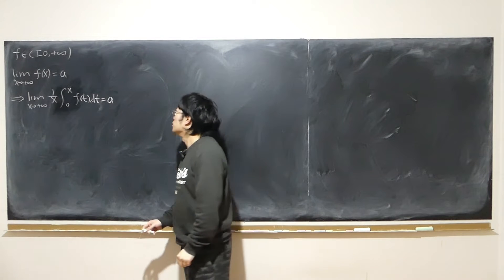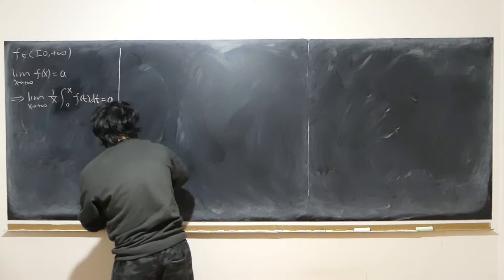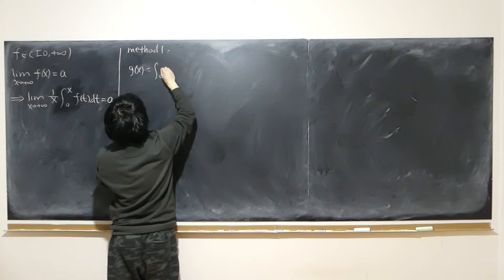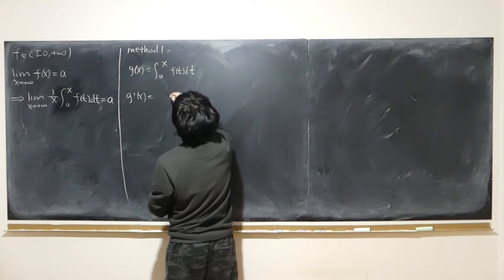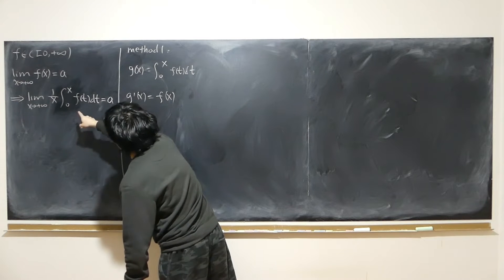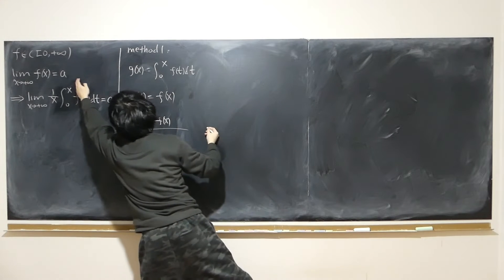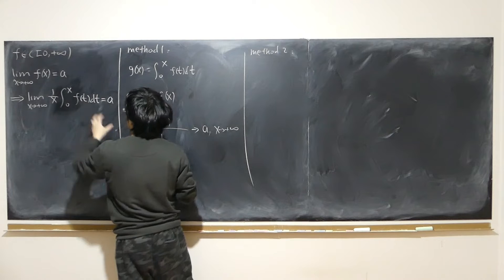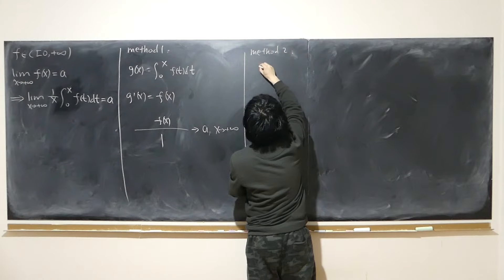The limit of (1/x)integral from 0 to x of f(t)dt